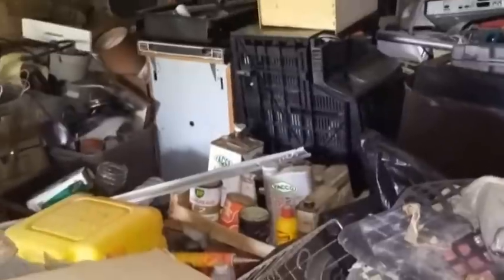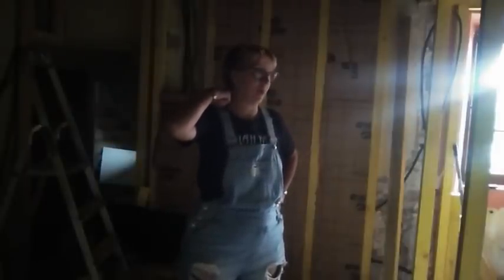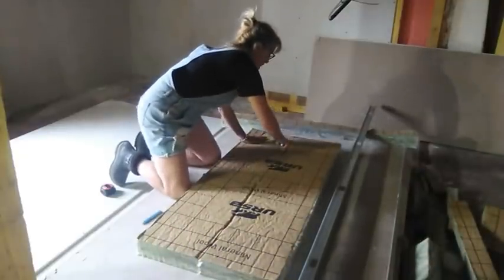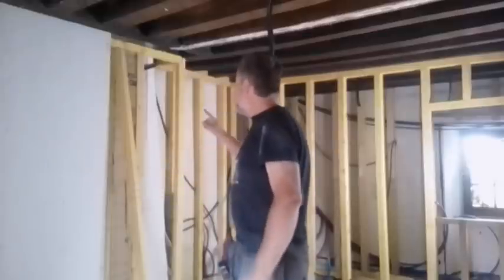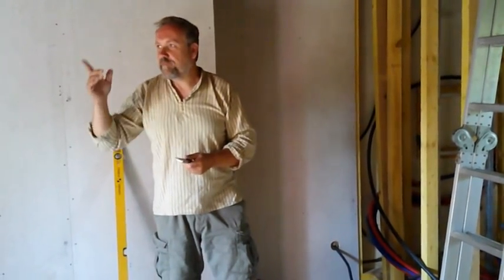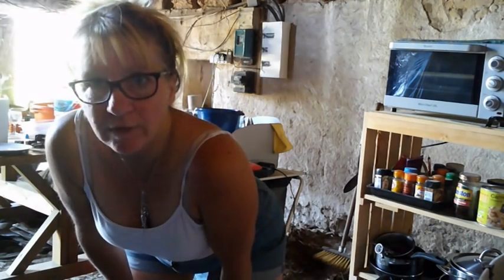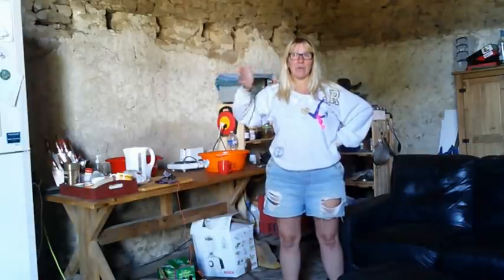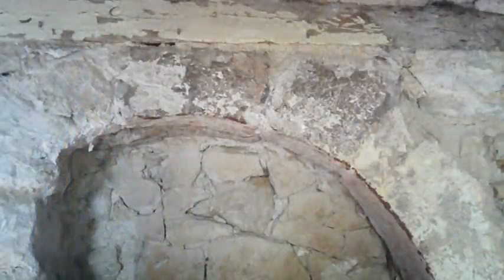27. Chateau De Montmagner- Renovating a 14th Century Chateau - Week 13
After a busy week of visitors last week, this week we crack on with renovation, working on the insulation and plaster boarding of Apt 2, preparing the Tea Room for Lime mortar and Ted once again redesigns Lesa's barn kitchen.

On the 30th March 2020 we became the proud owners of this 14th Century Historical Monument Chateau De Montmagner.  Follow out adventure of bringing this glorious building back to life.